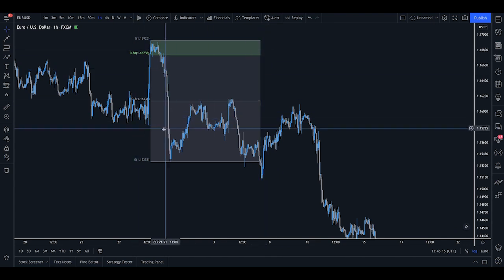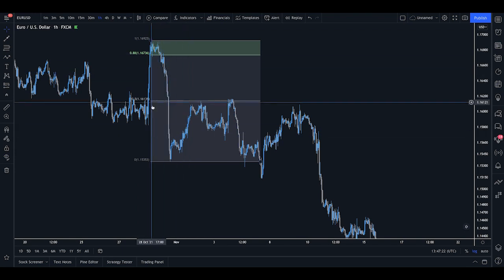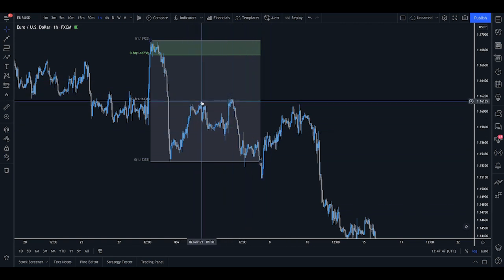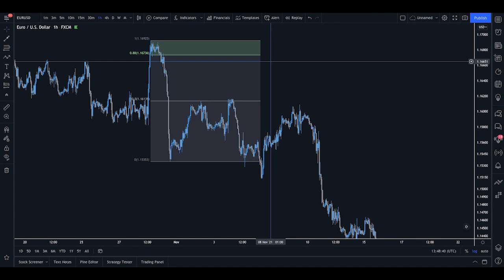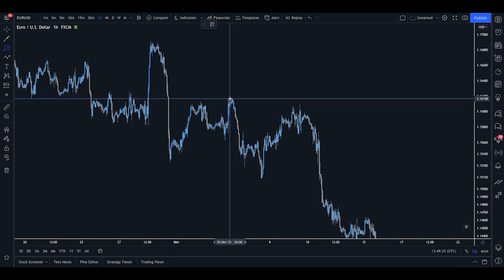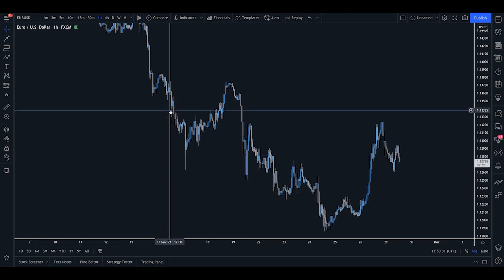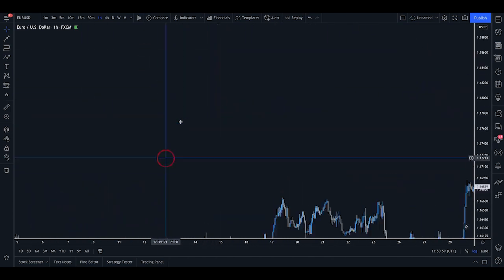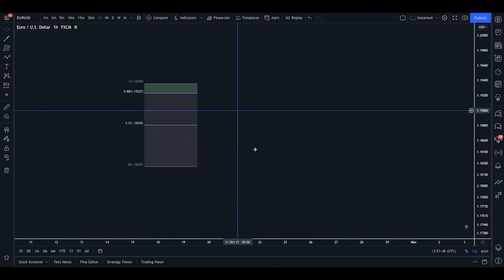Ep10 Fibonacci_ CHAPTER 6B PART 1 - Technical Trading Concepts